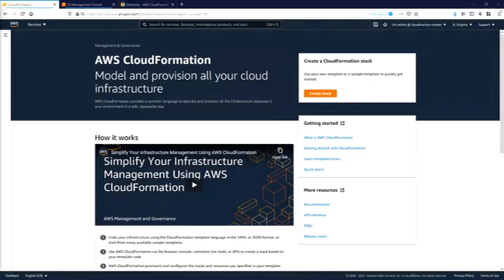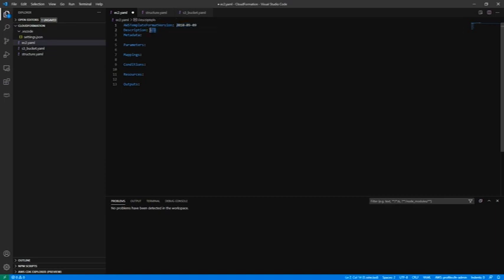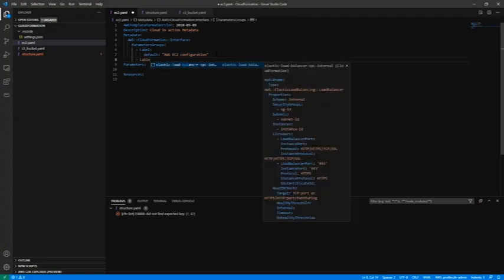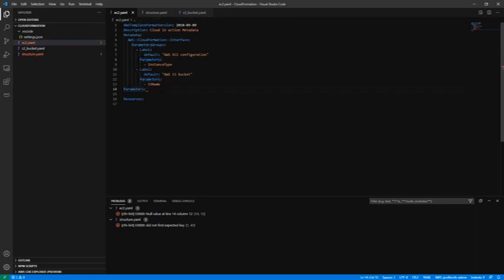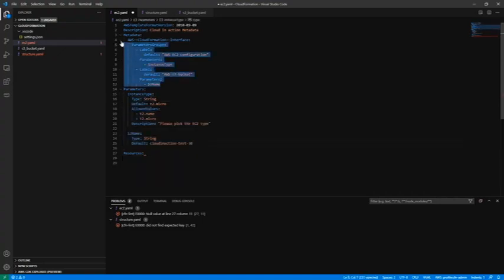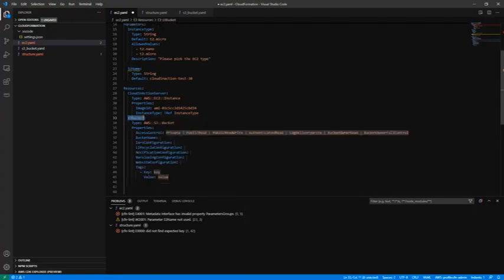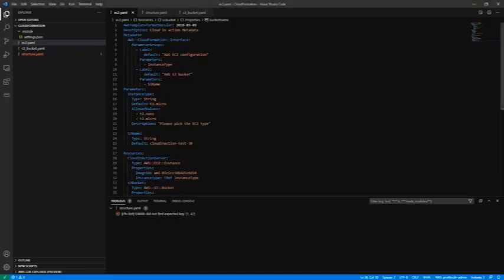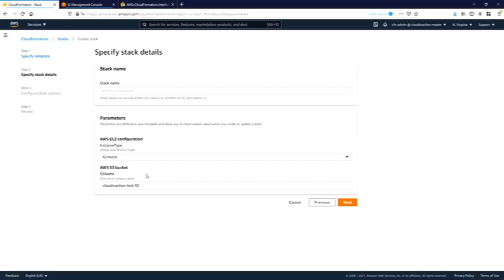AWS CloudFormation Tutorial - How to use Metadata?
This tutorial will In you how to use the Metadata section on the cloud formation template.

This AWS Cloudformation will get you touch on what cloudformation is through an example, how it works, some of the pros and cons, and how it compares to other IaC solutions such as Terraform, Serverless, SAM, and CDK.

Incorporating infrastructure as code into software development practices can help teams and organizations improve automation and throughput without sacrificing quality and uptime. In this session, we cover infrastructure as code on AWS with AWS CloudFormation and the AWS Cloud Development Kit (AWS CDK). We discuss best practices for writing, testing, and maintaining template code, giving you the opportunity to learn about IDE plugins, reusability, testing tools, modularizing stacks, and more. Finally, we review sample code that showcases some of the best practices for more context and clarity.

As one of the most widely used tools in the AWS Cloud, AWS CloudFormation enables infrastructure as code and empowers deployment automation, compliance, and standardization. In this session, we cover the latest improvements and best practices for AWS CloudFormation, including authoring tools, operational safety, and open community projects.

AWS CloudFormation enables software and DevOps engineers to harness the power of infrastructure as code. As organizations automate the modeling and provisioning of applications and workloads with AWS CloudFormation repeatable processes and reliable deployments become more critical. This session guides you through various techniques to improve your infrastructure automation including protecting your AWS resources and stacks with safety guardrails while monitoring infrastructure changes. In addition, we will cover efficient ways to provide resources across accounts and regions as show you how to test and improve the reliability of your deployments.